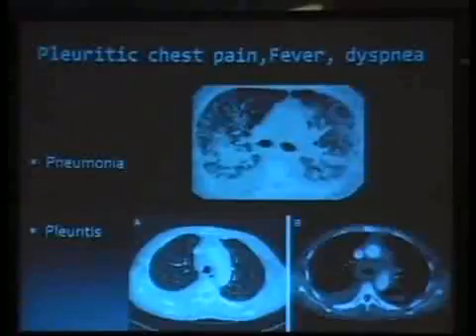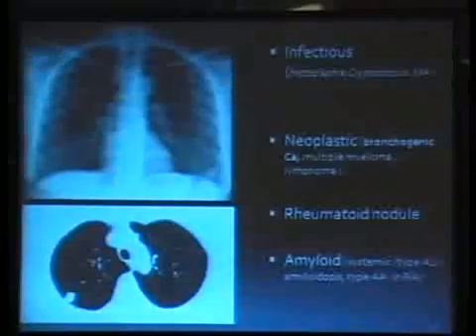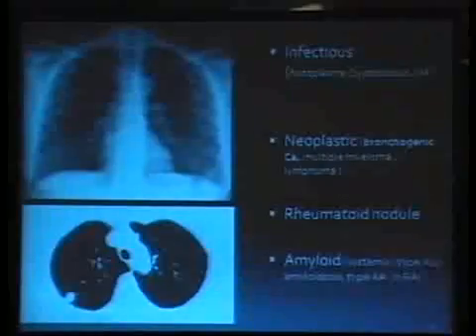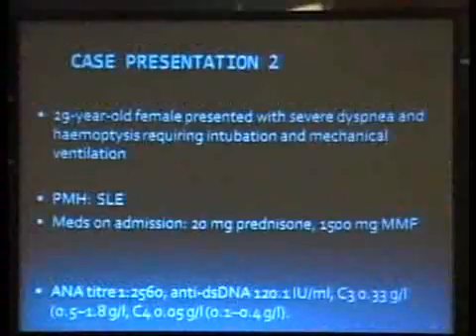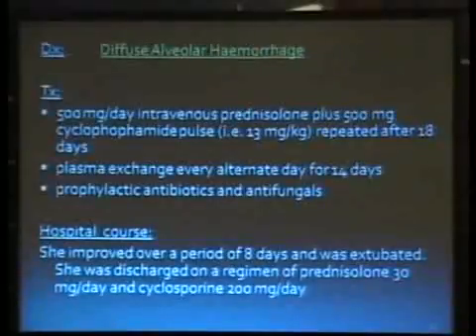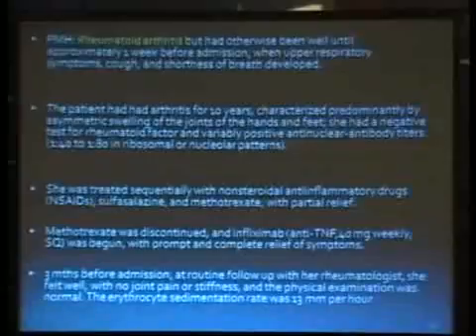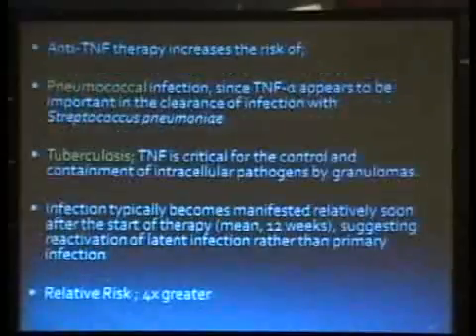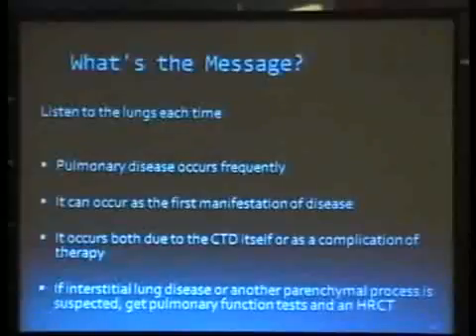PSR 14th International Conference 38.3gp